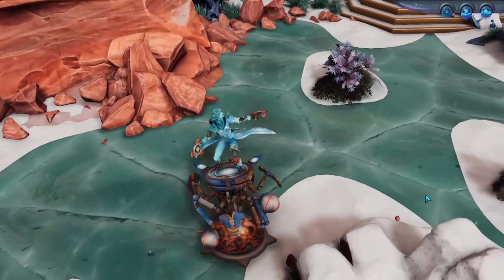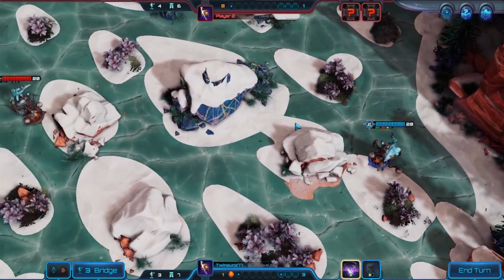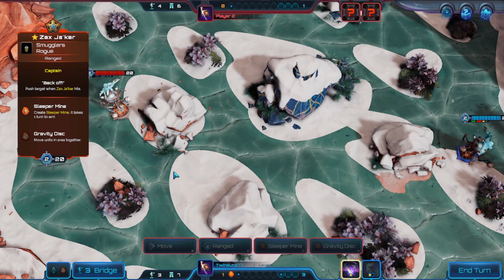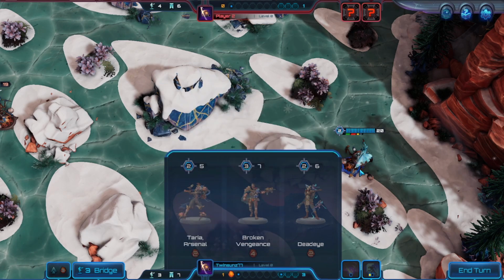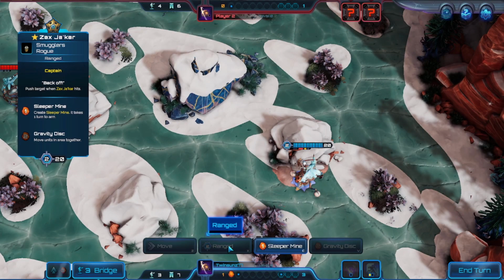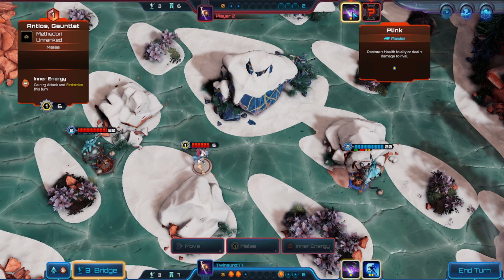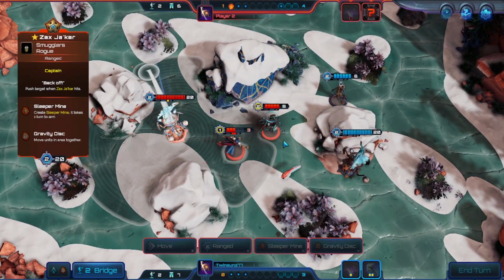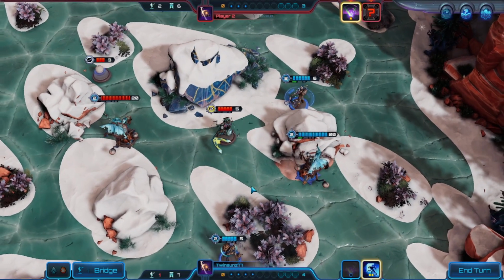How to play Moonbreaker | Tutorial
Moonbreaker is a turn-based strategy, tabletop tactics game where you collect and paint your own miniatures, digitally! This very exciting game is on currently in a preview window but is launching in Early Access on Steam on September 29th.

In this video I give you all the basics you'll need to jump right in and start playing. Regardless if you're familiar or not with tactical combat games, you'll want to watch since there is A LOT to learn in this game. Hopefully this helps!